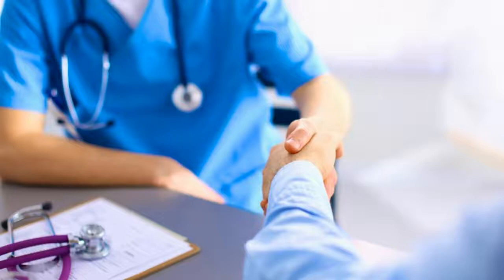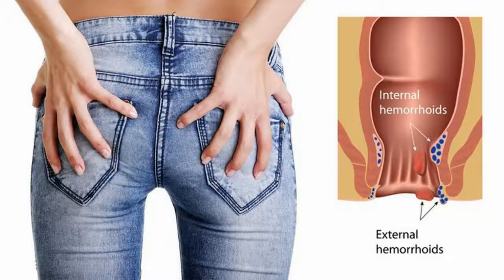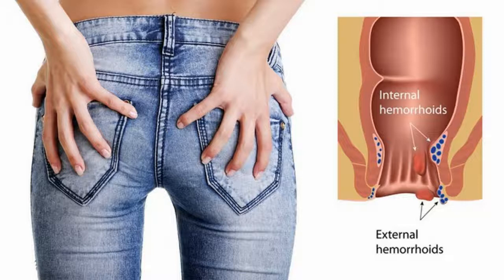Difference Between Hernia and Hemorrhoid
What is the difference between Hernia and Hemorrhoid? In hemorrhoids, the sac contains blood vessels while, in hernias, the sac is filled with .The Rectum, Hemorrhoids, Hernias and Time Management Do you know the difference between Hernia and Hemorrhoids? See some interesting facts here.  Difference Between Hernia and Hemorrhoid Hernia vs Hemorrhoid The Rectum, Hemorrhoids, Hernias and Time Management. especially if thrombosed though normally internal hemorrhoids are painless .Hernia vs Hemorrhoids Difference Between Hernia and Hemorrhoids , I'm a 55 year old male. I've had hemorrhoids before and this certainly hurts like one both in sitting and during bowel movements, but I can't .Hemorrhoids - Symptoms, Diagnosis, Treatment and InformationRectal hernias are rare and often confused with hemorrhoids. Pain, swelling and discomfort are typical of both conditions, so knowing the difference between the .What is the difference between a hemorrhoid and a hernia? Yahoo. Complete information about Hemorrhoids, including signs and symptoms;. heart disease, diverticular disease, hiatal hernia, and cancer become prominent.. Varicose veins, hemorrhoids, bleeding between periods, and .Questions about the difference between hemorrhoids & hernias. Diarrhea can contribute to hemorrhoid formation because the bowel undergoes pressure strains due to the condition. Undue pressure on the .Rectal Hernia Symptoms Healthfully ,.Hernias & Hemorrhoids: Are They Related? - HemHealing. Hemorrhoids are often accompanied by fissures and show many of the same symptoms.. The difference between anal fissures and hemorrhoids is that they are each a different kind of injury.. Pain in the rectum is usually associated with external hemorrhoids and/or a fissure.What is the distinction between a hemorrhoid and a hernia - HealthTap If you exercise, eat right and still have hemorrhoids, then a hiatal hernia may be the culprit. A hernia happens anytime a body part pushes into a .Difference Between Anal Fissures & Hemorrhoids CRH O'Regan.What are the differences between esophageal varices and hemorrhoids?. A hemorrhoid is typically located on the rectum while a hernia can be found on your .